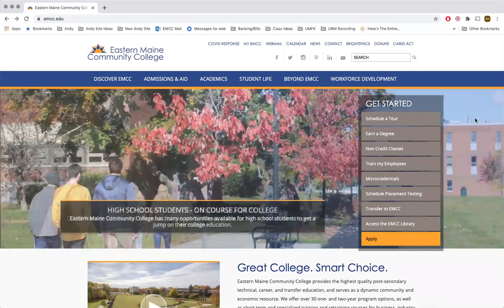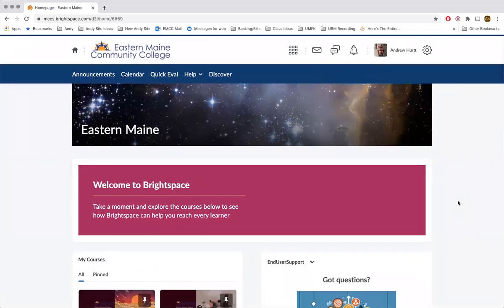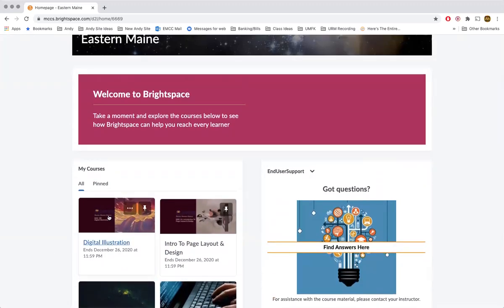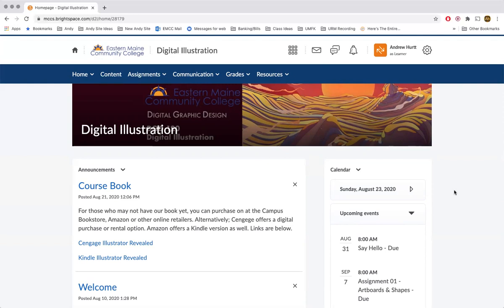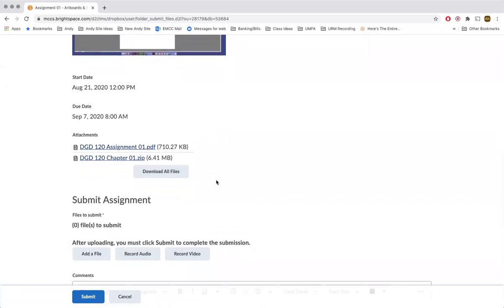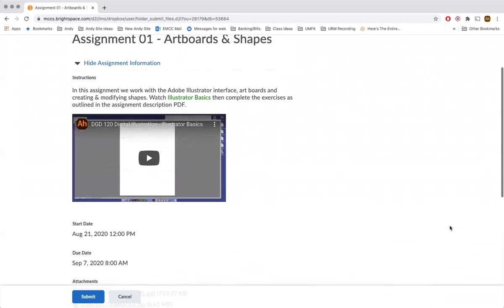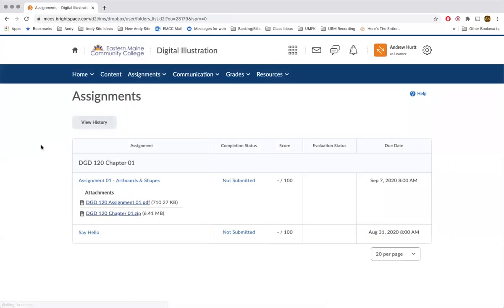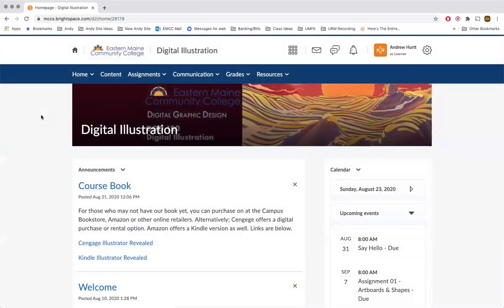DGD 120/131 - EMCC Brightspace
In this video I go over how we'll be using Brightspace for the semester.